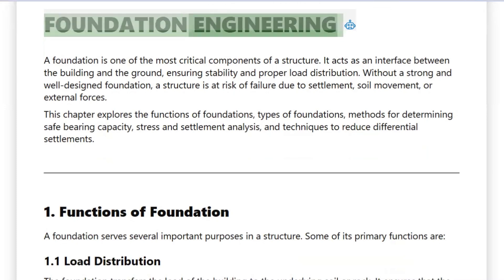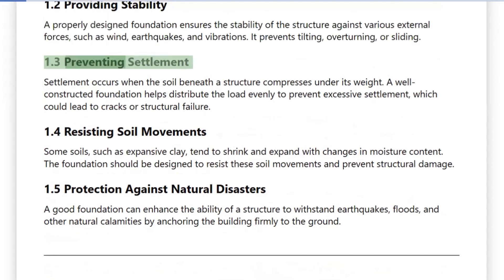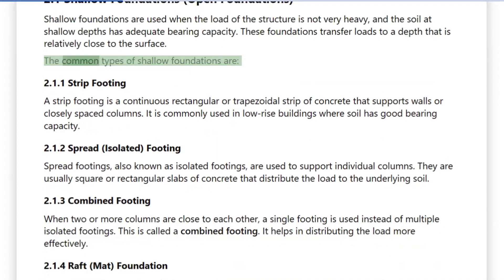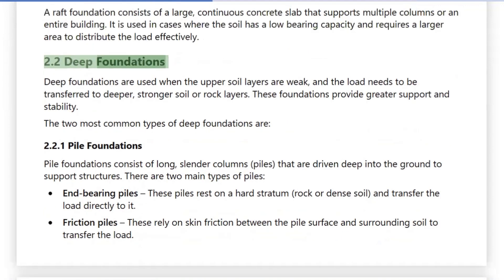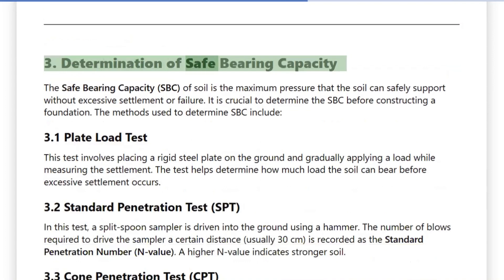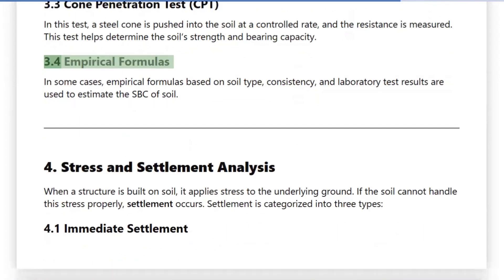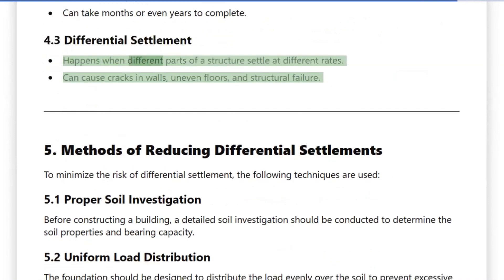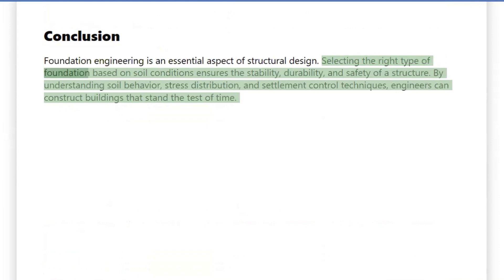FOUNDATION ENGINEERING FOR GROUB B EXAM IN RAILWAY |CIVIL ENGINEERING (GENERAL)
FOUNDATION ENGINEERING FOR GROUB B EXAM IN RAILWAY
CIVIL ENGINEERING (GENERAL)